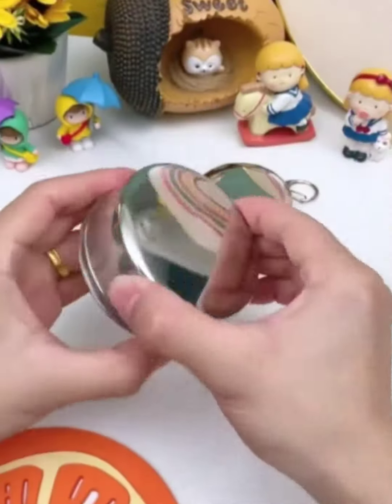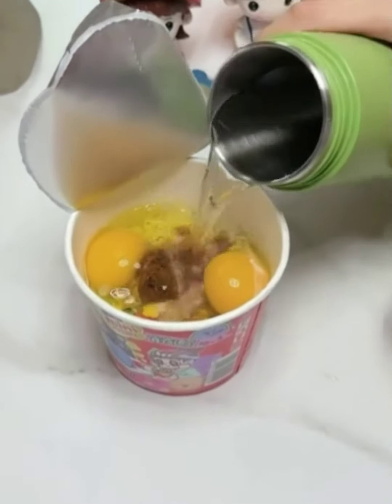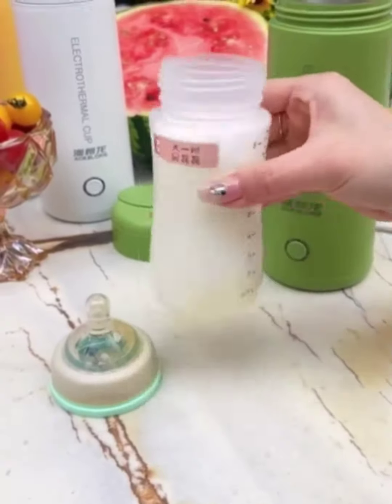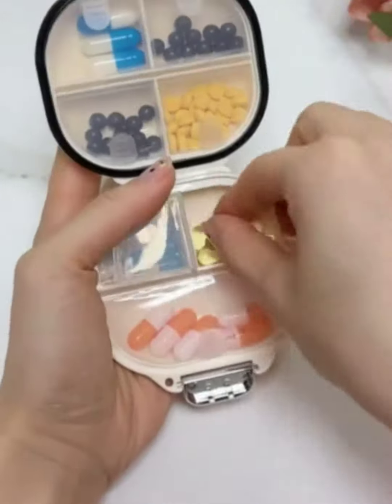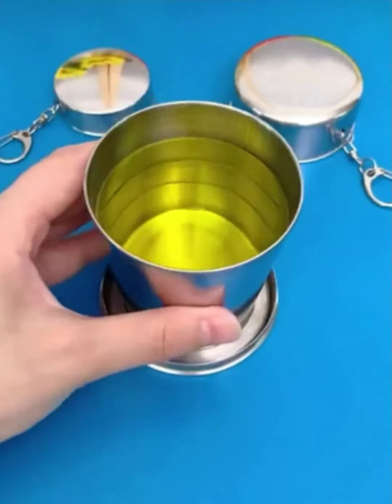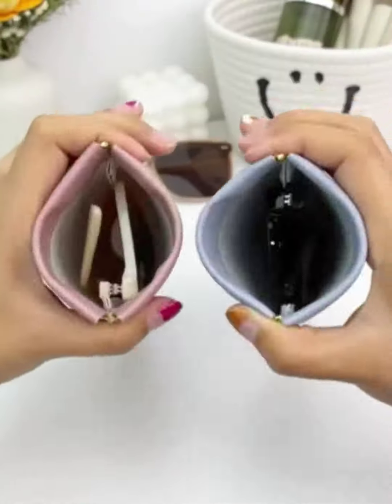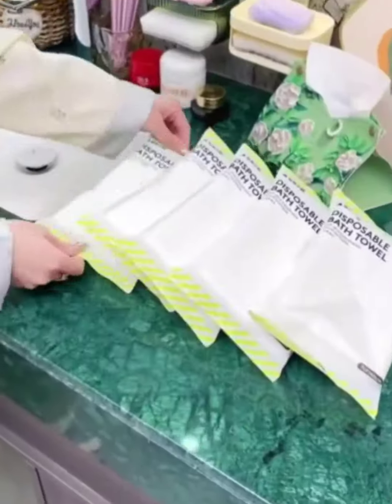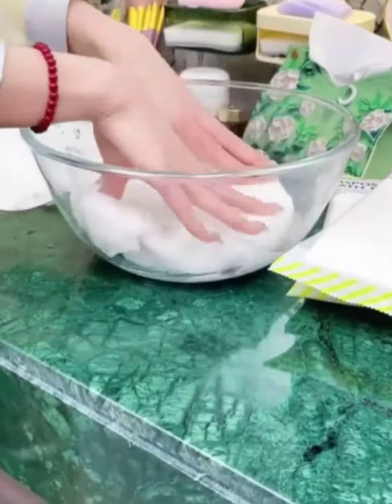5 Must Have Portable Items for Summer Travel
5 Must Have Portable Items for Summer Travel
😍Smart Appliances, New Gadgets For Every Home/ Versatile Utensils(Inventions & Ideas)/ MakeupKitchen
The most important online shopping sites

In this video, we will explore a range of household tools and appliances that are essential for your daily home needs. From housewares to hardware and accessories, we will cover it all. We will showcase electronic devices from popular brands like Electro Lux, including some amazing appliances that will make your life easier. We will also discuss appliance repair services and where to shop for home appliances, including e-stores, brand stores, and retailers like Yale Appliance. Whether you're looking for a smart appliance to simplify your life or an appliance direct to your doorstep, we've got you covered. You will also get a glimpse of the latest kitchen appliances and gadgets that will help you cook and prepare meals with ease. Additionally, we will cover household tools, cleaning tools, and repair tools that will make your life easier. So, whether you're a DIY enthusiast or looking to streamline your daily chores, join us as we explore these essential tools and appliances that are sure to enhance your home life.